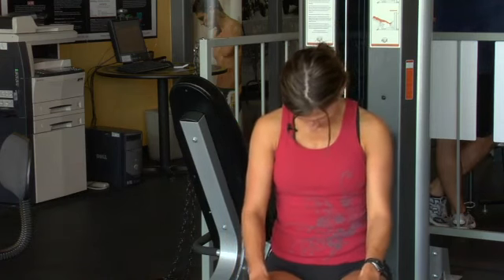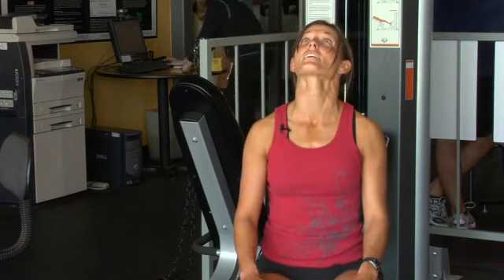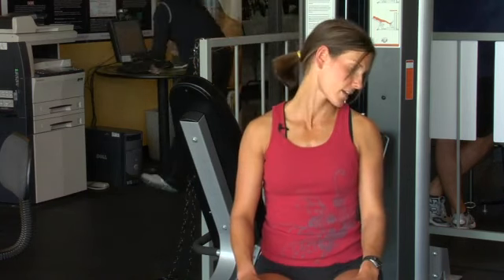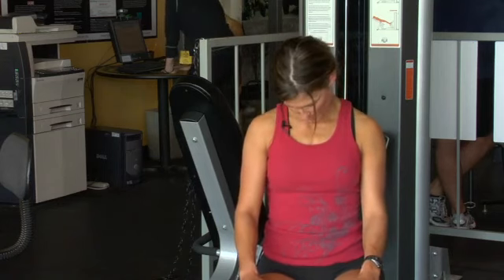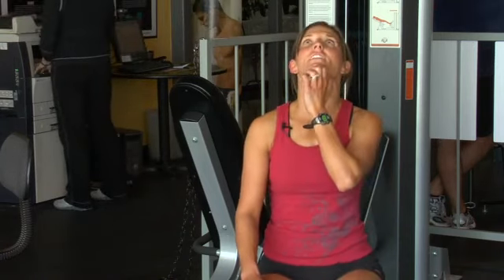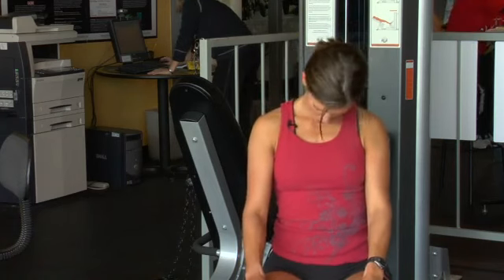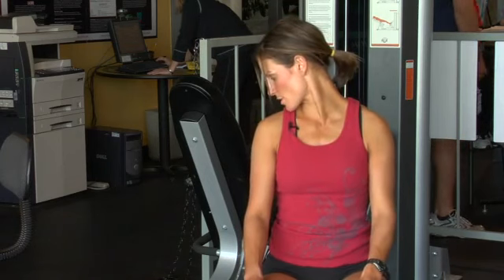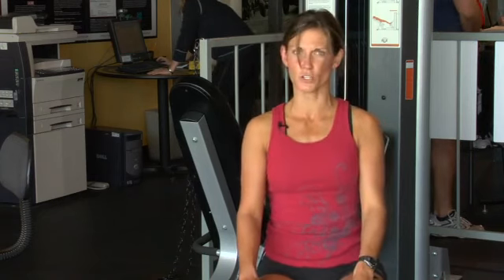How To Do Head Tilts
How To Do Head Tilts. Part of the series: LIVESTRONG Exercises with Amy McCully (Reel Media). Head tilts use a variety of tilts and changes of direction for stretching neck muscles. Try these exercises and stretches for your workout routine in this fitness video.